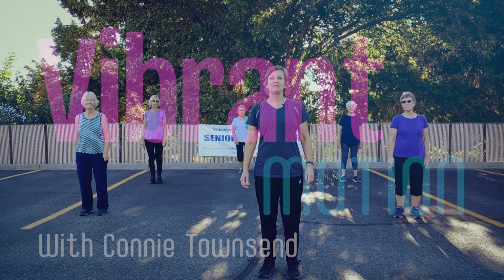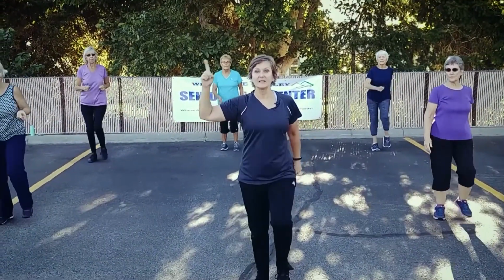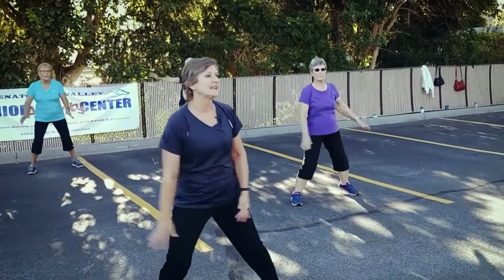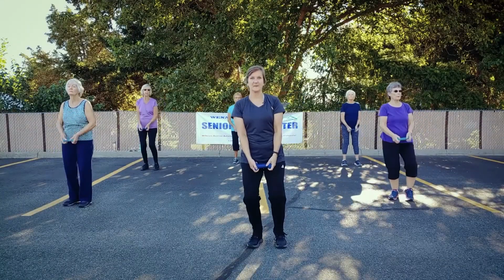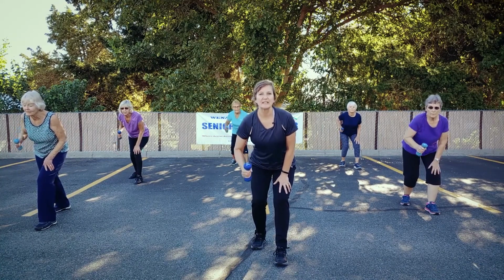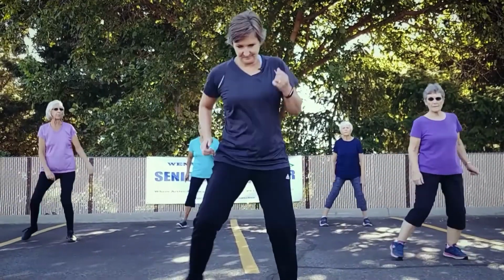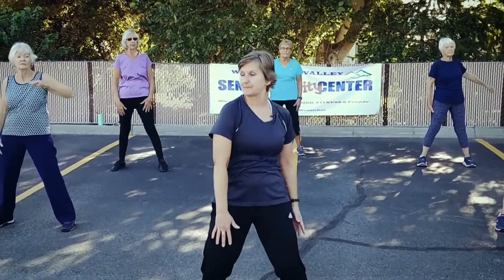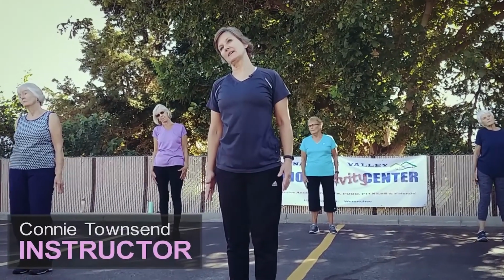Vibrant Motion S1-E5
Vibrant Motion is presented by the Wenatchee Valley Senior Activity Center and features exercises designed to keep our aging population in motion.  Episode 5 features fitness instructor Connie Townsend leading a rousing blend of blood-pumping movements.